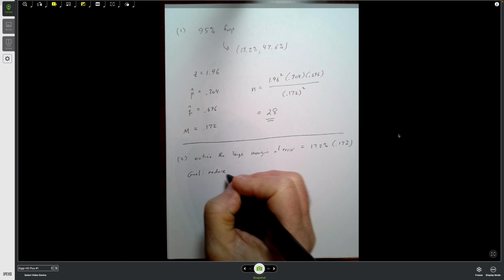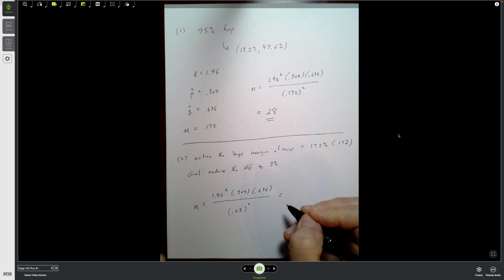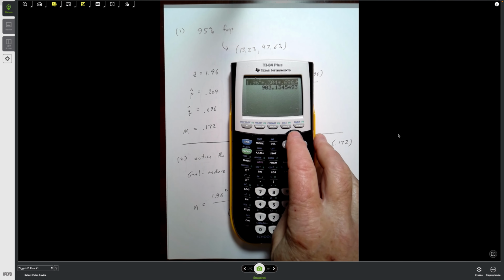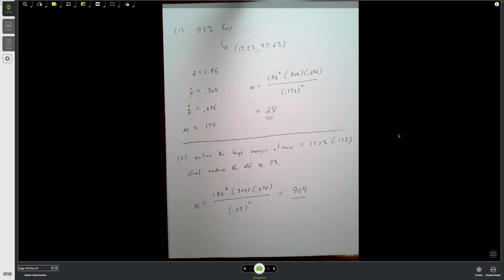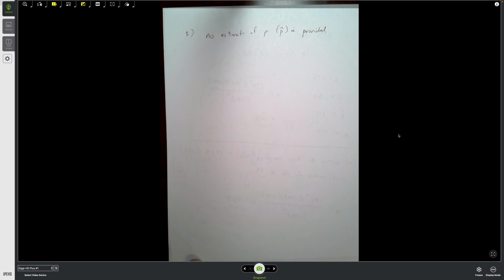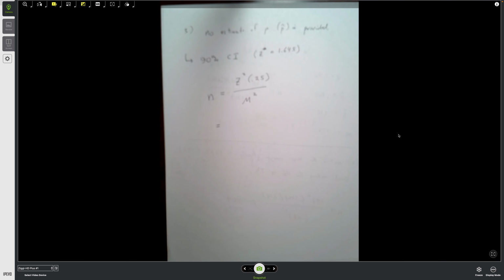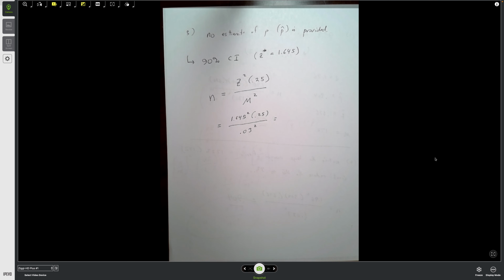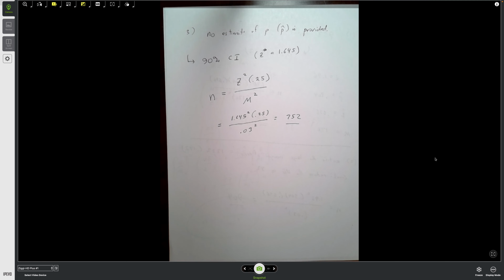V3, Lesson 5 STAT1150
More on calculating sample sizes for margin of error; confidence intervals proportions